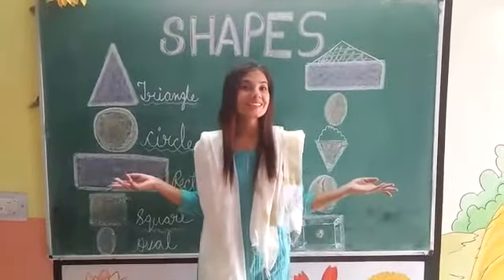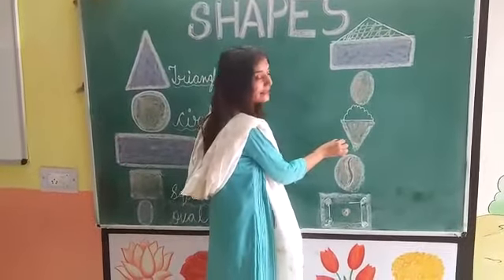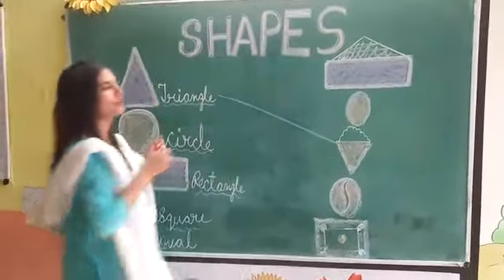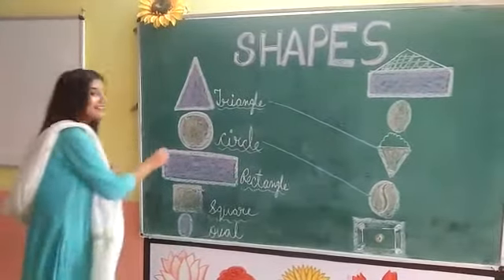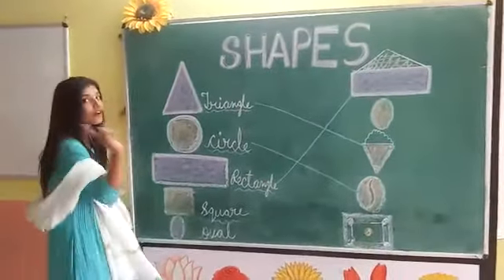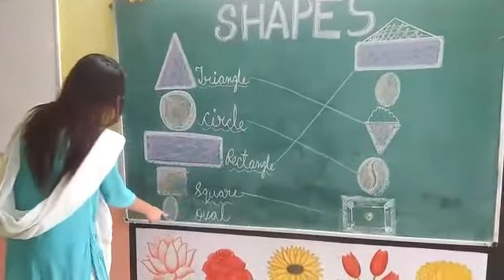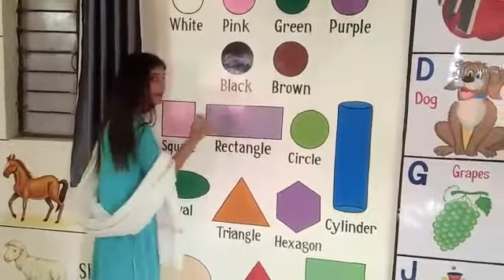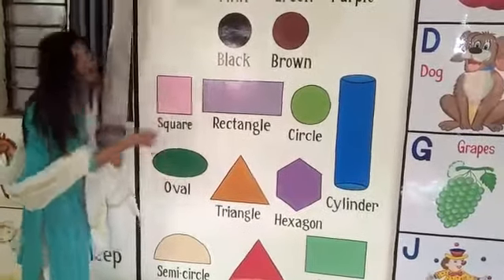UKG Maths: Topic-Shapes